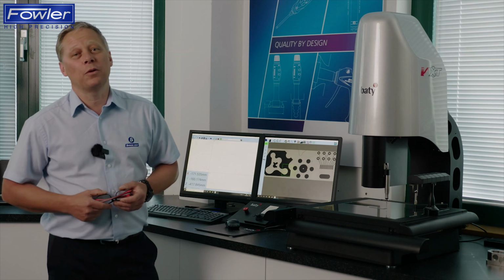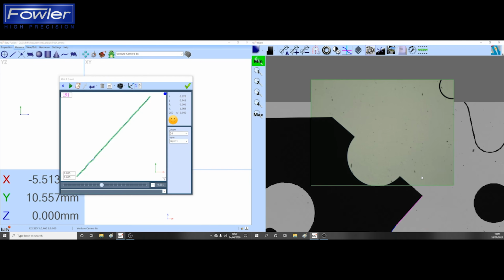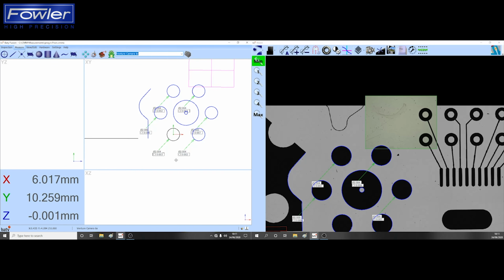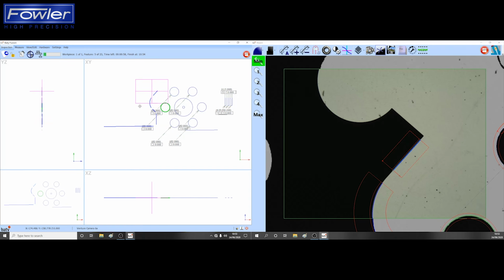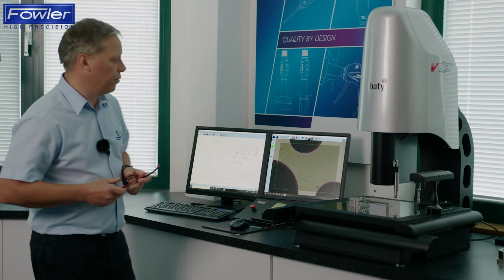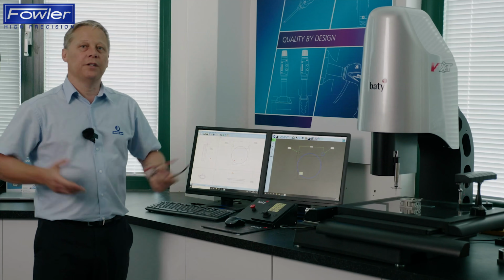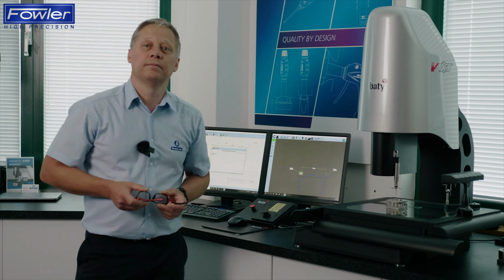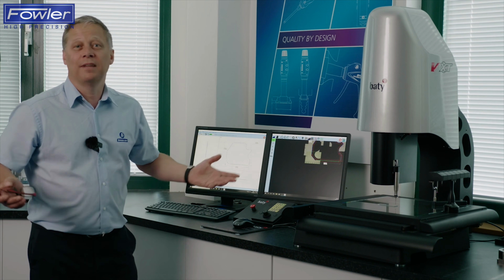Fowler Fusion 4.16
Program and Positioning
A quick how-to video